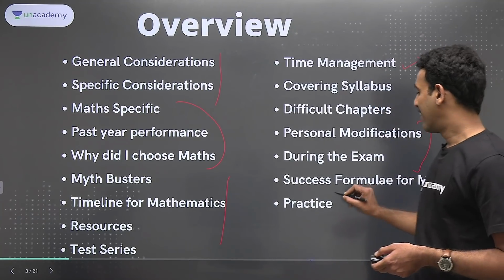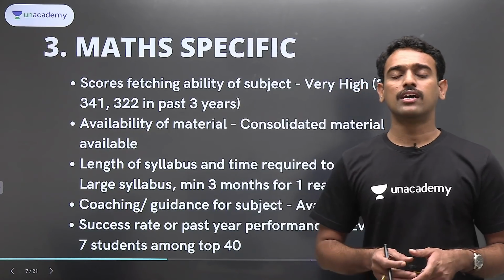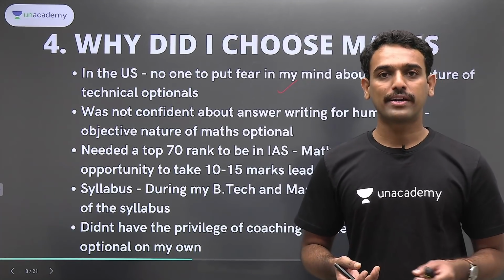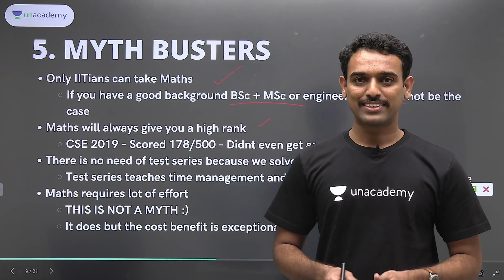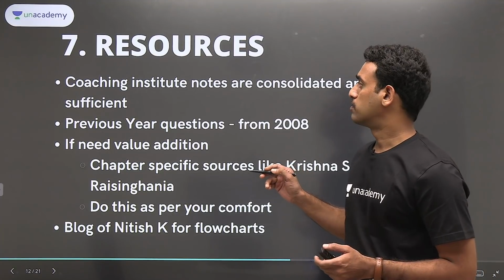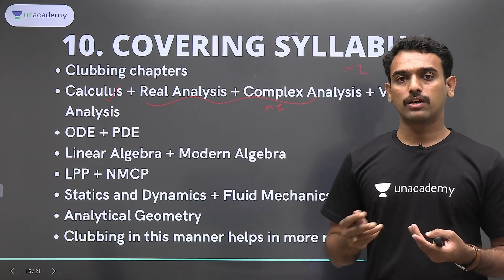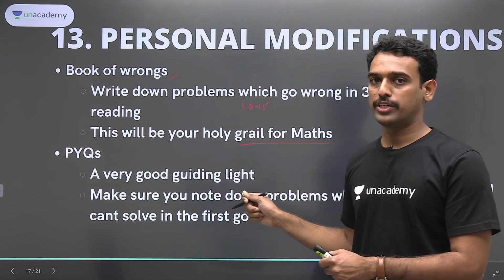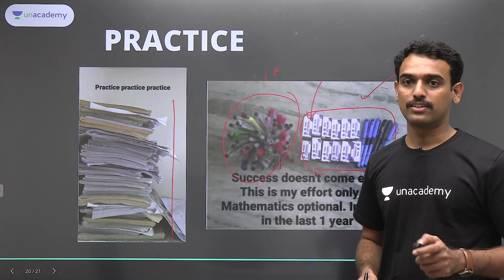How to Choose Optional & How I Scored 270+ Marks in Maths | Vinayak Narwade (UPSC 2020, AIR 37)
In this video, Vinayak Narwade (AIR 37) would be discussing his Maths Optional strategy along with some tips and tricks for USC CSE Preparation. Hope it helps all UPSC CSE aspirants to achieve their goals! Let's crack it!

Keep watching this space for his complete series on both Let's Crack UPSC CSE as well as on Unacademy Free Special Classes about how he strategically cracked UPSC CSE 2020 and secured AIR 37.

Heartiest Congratulations to Vinayak Narwade on this great achievement and we are gratified to have been a part of his journey to success. Wishing him all the very best for his future endeavours!

➤ Unacademy UPSC Subscription Benefits :-
1. Learn from your favourite teachers
2. Dedicated doubt sessions
3. One Subscription, Unlimited Access
4. Real-time interaction with Teachers
5. Unlimited Test Series and PDF Notes
6. Full syllabus coverage
7. Download the videos & watch offline

Feel free to spread the word – share the videos with your friends and classmates.